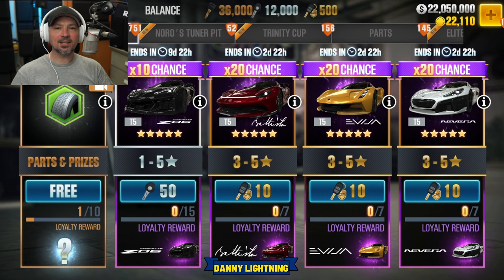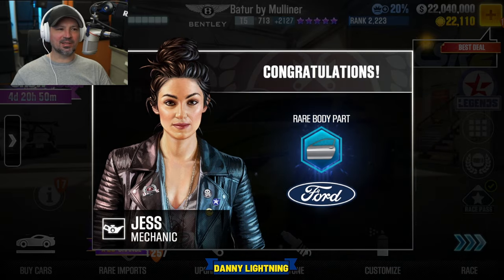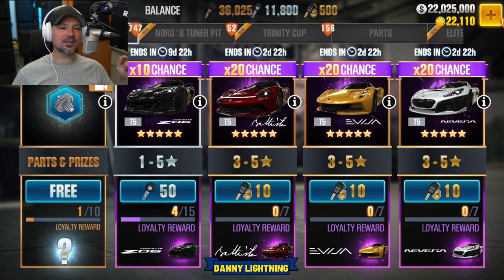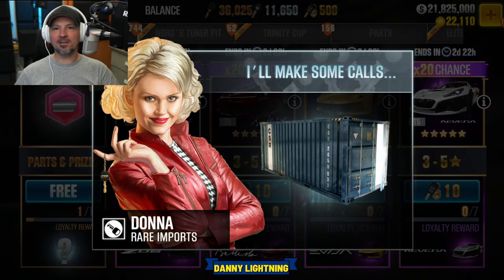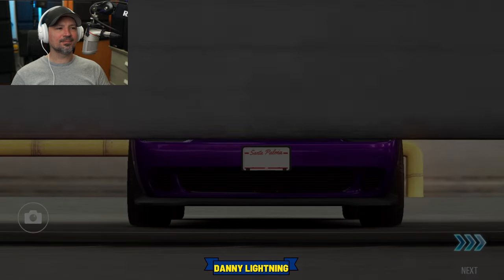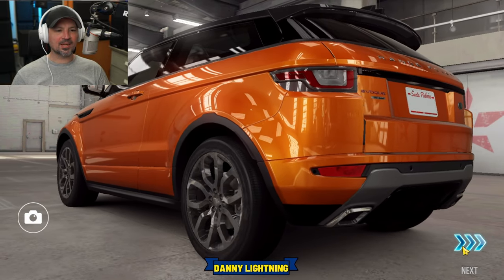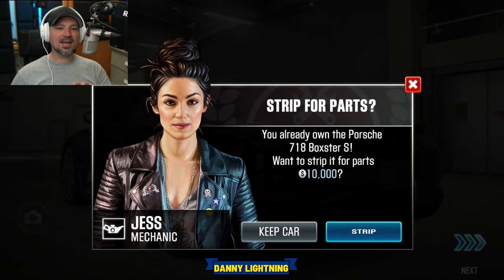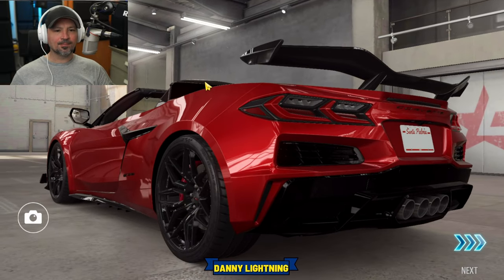CSR2 2023 Corvette 706 Convertible | Silver Key | Silver Crate Opening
CSR2 Racing Win the 2023 Corvette 706 Convertible Silver Key opening, Silver Crate Opening, csr2 racing unboxing, csr2 danny lightning, csr2 winning the 2023 corvette, csr2 win the 2023 corvette convertible,

Join This Channels Membership To help out and Get A Few Fun Perks too !!, memberships starts at just a couple of bucks.

-Big Thanks to These Youtubers

-Stage 6 Effects Spreadsheet Link. The Info is on Tab 2 of the spread sheet

-Here is one More Stage 6 Effect Spreadsheet, this spread sheet has several different tabs, one Tabe for Each tier